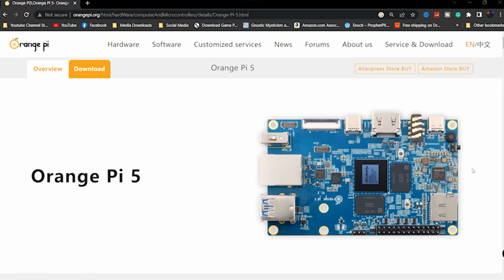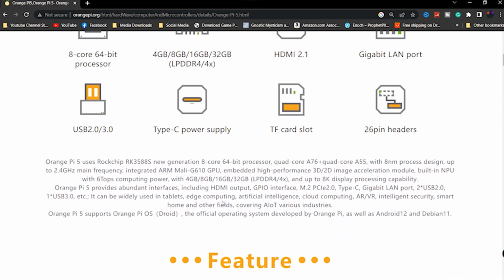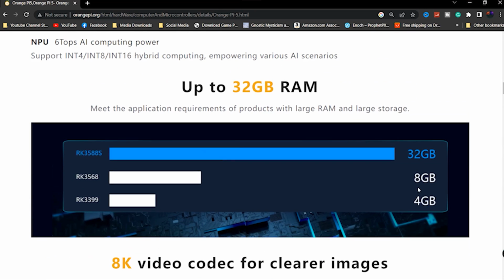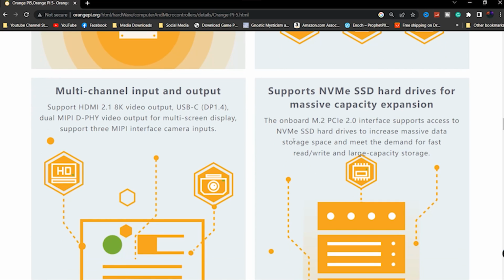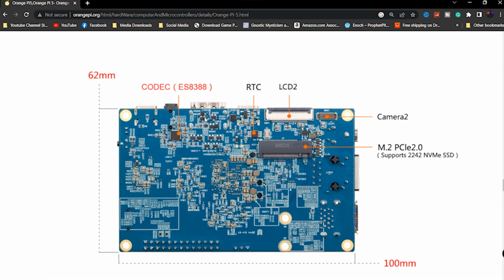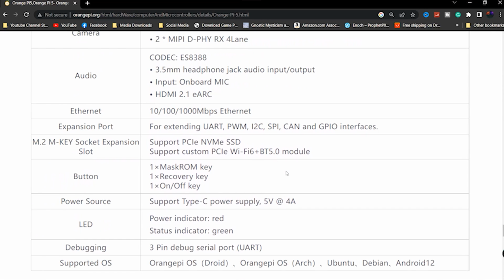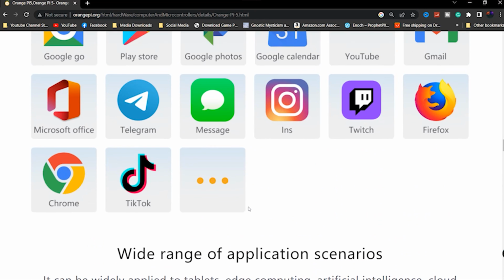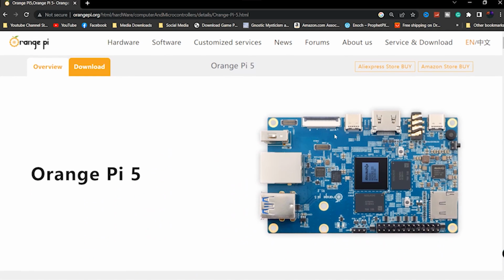New Orange Pi 5 The Most Powerful SBC For the Price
YOU CAN BUY THE ORANGE PI 5

SoC Rockchip RK3588S (8nm LP process)
CPU • 8-core 64-bit processor
• Big.Little Architecture: 4xCortex-A76 and 4xCortex-A55, Big core cluster is 2.4GHz, and Little core cluster is 1.8GHz frequency.
GPU • Arm Mali-G610 MP4 “Odin” GPU
• Compatible with OpenGL ES1.1/2.0/3.2, OpenCL 2.2 and Vulkan 1.2
• 3D graphics engine and 2D graphics engine
NPU Built-in AI accelerator NPU with up to 6 TOPS, supports INT4/INT8/INT16 mixed operation
PMU RK806-1
RAM 4GB/8GB/16GB /32GB（LPDDR4/4x）
Memory • QSPI Nor FLASH 16MB
• MicroSD (TF) Card Slot
• M.2 M-KEY Socket
USB USB3.0 × 1
USB2.0 × 2
Type-C (USB3.1) ×1
Video Output • HDMI2.1, up to 8K @60Hz
• DP1.4 (DisplayPort), DP1.4 and USB3.1 ports are multiplexed, and the port is shared with Type-C
• 2 * MIPI D-PHY TX 4Lane, configurable up to 4K @60Hz
Camera • MIPI CSI 4Lane
• 2 * MIPI D-PHY RX 4Lane
Audio CODEC: ES8388
• 3.5mm headphone jack audio input/output
• Input: Onboard MIC
• HDMI 2.1 eARC
Ethernet 10/100/1000Mbps Ethernet
Expansion Port For extending UART, PWM, I2C, SPI, CAN and GPIO interfaces.
M.2 M-KEY Socket Expansion Slot Support PCIe NVMe SSD
Support custom PCIe Wi-Fi6+BT5.0 module
Button 1×MaskROM key
1×Recovery key
1×On/Off key
Power Source Support Type-C power supply, 5V @ 4A
LED Power indicator: red
Status indicator: green
Debugging 3 Pin debug serial port (UART)
Supported OS Orangepi OS（Droid）、Orangepi OS（Arch）、Ubuntu、Debian、Android12

Follow me on your favorite Social Media!

RedApple Product now! “Use coupon KIODIEKIN10 at checkout to get $10 off your order”